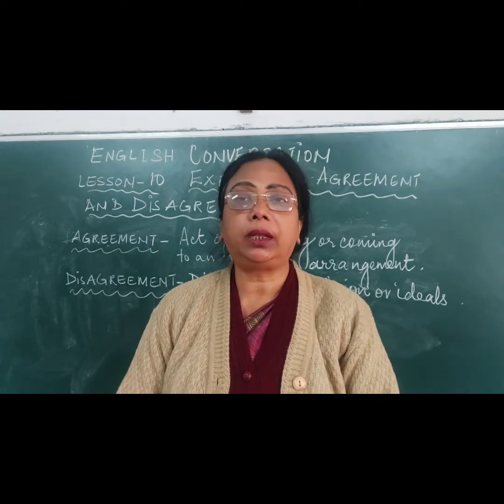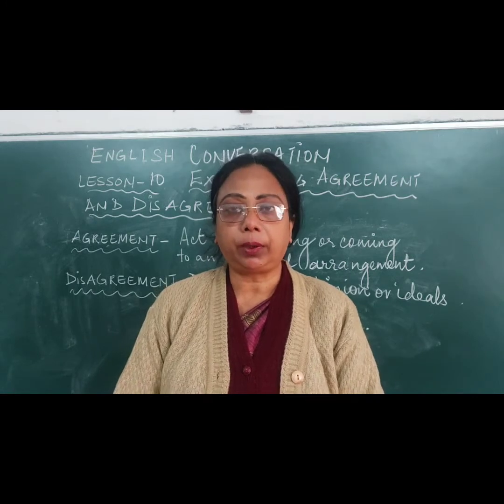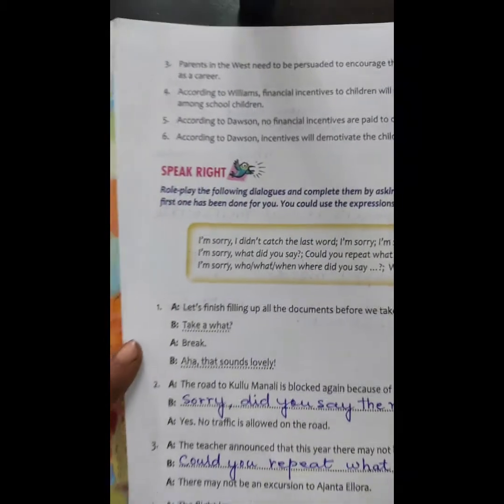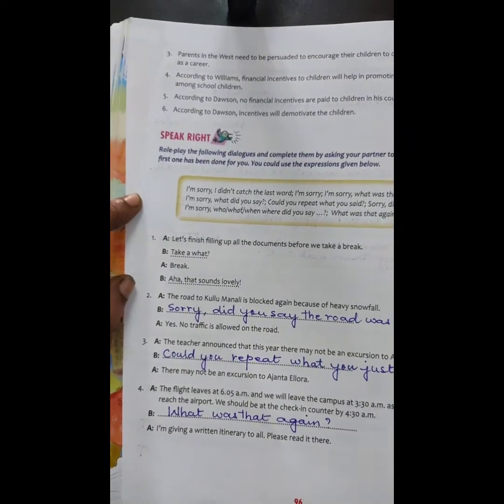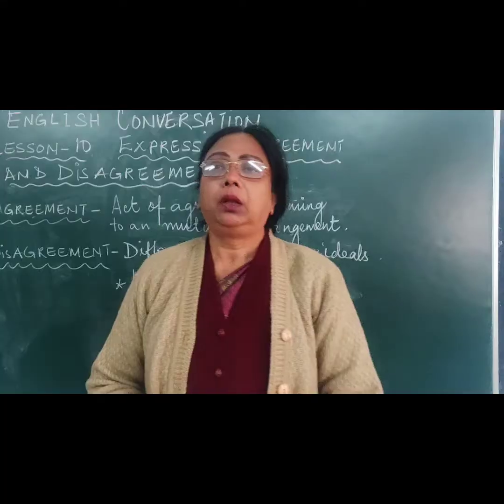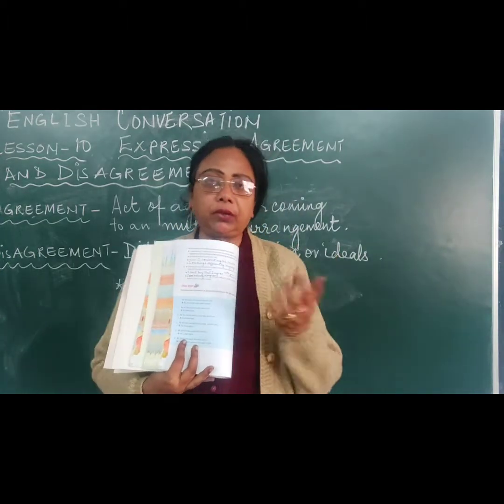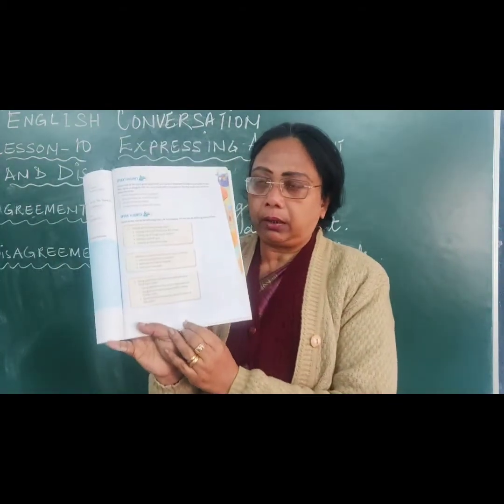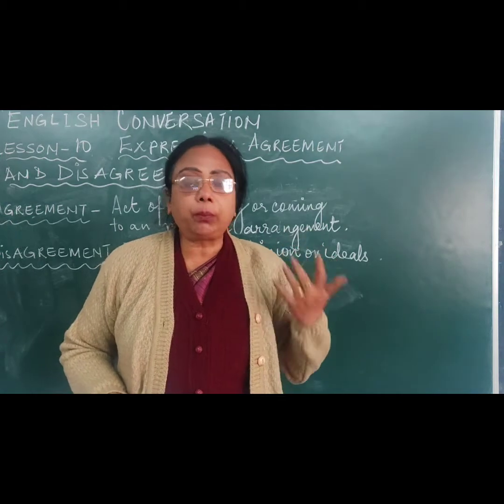English Conversation 🆑 - 9 Lesson - 10 Agreement And Disagreement .Mrs N Gowan